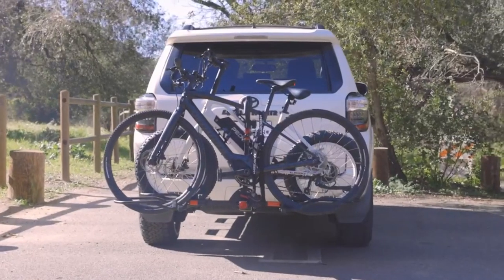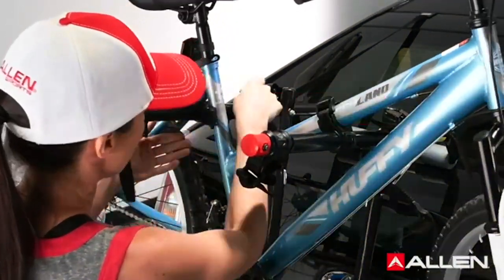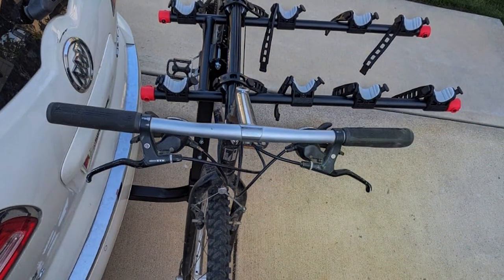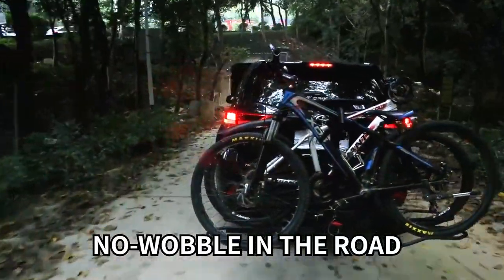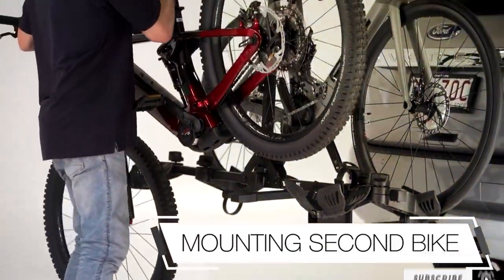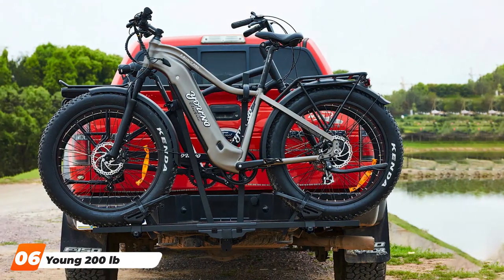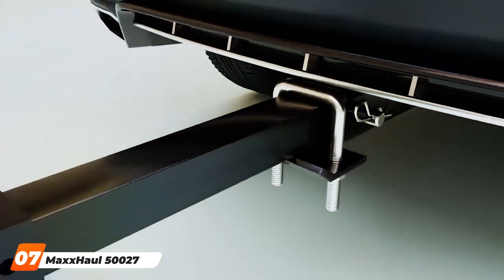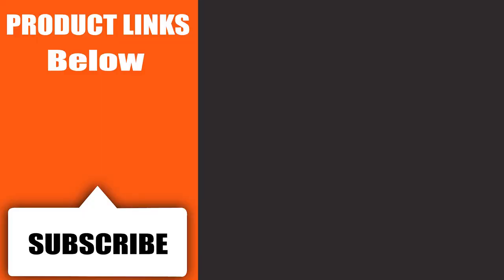Secure Your Bike: The Best 7 Car Racks for Cyclists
Top 7 Best Bicycle Car Rack in 2024

Links to the Best Bicycle Car Rack we listed in today's Bicycle Car Rack review video:

1 . Allen Sports Deluxe 2-Bike Trunk Rack 102DN-R Black

2 . Retrospec Lenox 2-5 Bike Hitch Rack Foldable Steel Frame

3 . WEIZE Hitch Bike Rack 2-Bike 160 lbs Capacity 2-inch Receiver

4 . Vibrelli Electric Bike Hitch Rack 2 Ebike 65lbs per Bike Anti-Wobble

5 . Arksen Hitch Mounted 2-Bike Platform Rack 150 lbs Capacity

6 . Young 200 lb 2-Bike Hitch Mount Platform Rack for SUVs Minivans

7 . MaxxHaul 50027 Hitch Mount 2-Bike Rack Platform Style with Hitch Tightener

What are the Best Bicycle Car Rack in 2024?

In today's video we reviewed the Top 7 Best Bicycle Car Rack on the market in 2024. We made this list based on our personal opinion and we ranked them in no particular order, after doing our research based on their prices, quality, durability, brand reputation and many more.

After watching this video you will know which are the best budget, top selling and top rated Bicycle Car Rack on the market today.

If you choose from this list you can be sure that you buy one of the best Bicycle Car Rack available today.